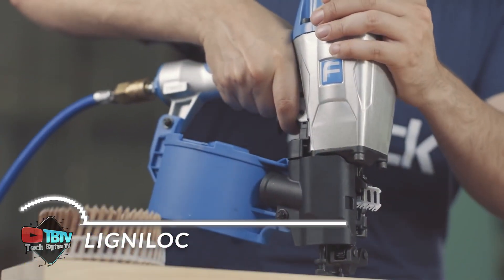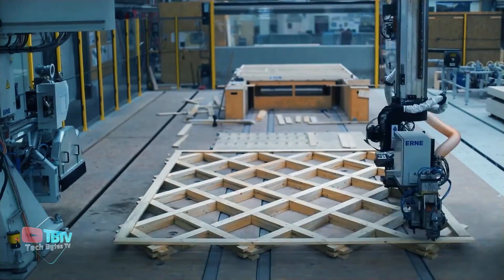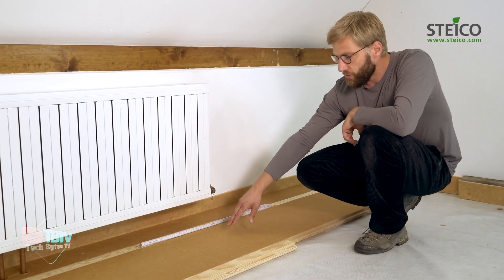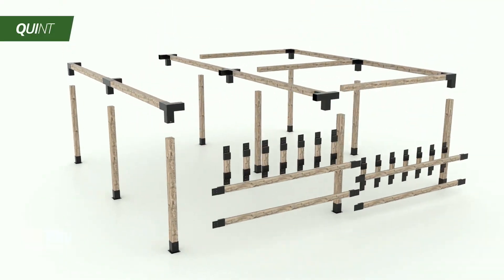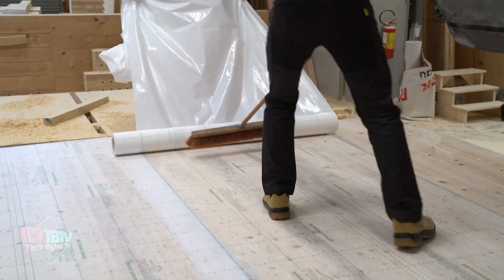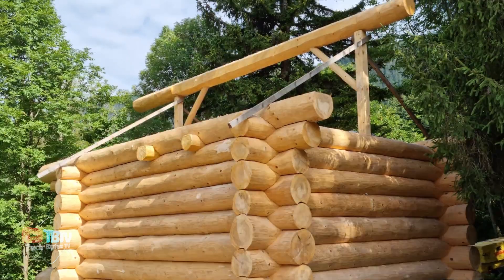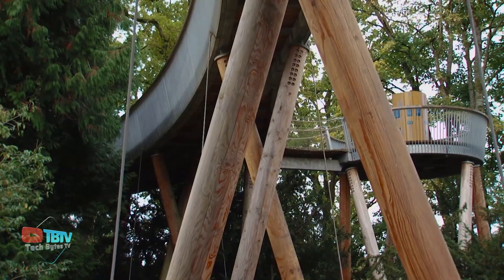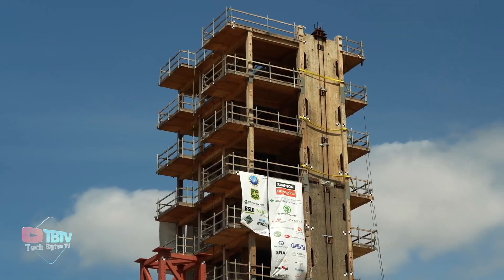Wood Construction Technologies That Have Reached A New Level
Step into the future of construction with our curated collection of construction technologies. This compilation showcases the latest and most innovative technologies, techniques, and machines that are reshaping the construction industry.

Witness the awe-inspiring fusion of creativity and engineering with our showcase of amazing construction techniques. From unconventional methodologies to groundbreaking approaches, these techniques push the boundaries of what we thought was possible in the realm of construction.

Explore the world of amazing construction machines that go beyond the ordinary. These machines aren't just tools; they are marvels of engineering, demonstrating capabilities that will leave you in awe. Discover how advancements in construction machinery are transforming the way we build.

Dive into the future with a spotlight on new technologies in the construction industry that are redefining the game. From robotics to artificial intelligence, these technologies are propelling the construction sector into a new era of efficiency and precision.

Uncover the hidden potential of construction technology with our feature on construction technology you should see. These are not just innovations; they are essential elements in the evolution of construction practices.

Stay ahead of the curve by exploring the top construction technology trends to watch. This comprehensive guide provides insights into the latest developments, ensuring that you are well-informed about the technological shifts shaping the construction landscape.

Prepare to be astounded by amazing construction techniques you won't believe exist. These are not just methods; they are revelations in construction efficiency and creativity, challenging preconceived notions about what is achievable.

Delve into the transformative impact of construction technology with our feature on how construction technology is revolutionizing the industry. From streamlined project management to enhanced safety measures, discover how technology is reshaping every aspect of construction.

Prepare to be rendered speechless by mind-blowing construction machines that defy expectations. These machines are not just functional; they are feats of engineering that challenge our understanding of what construction equipment can achieve.

Learn how to harness the power of technology to improve your construction process with our guide on how to use technology to improve your construction process. From project planning to execution, discover the tools and techniques that can elevate your construction projects.

Open your eyes to the extraordinary with a showcase of construction machines and equipment you need to see to believe. These machines aren't just tools; they are visual spectacles that demonstrate the pinnacle of construction technology.

These incredible wood construction technologies are just a glimpse into the future of can be invented. So keep your eyes open for these top construction technology trends to watch. Who knows what they'll come up with next?

Keep watching to see construction technology, amazing construction techniques, amazing construction machines, new technologies in construction industry, construction technology you should see, top construction technology trends to watch, amazing construction techniques you won't believe exist, incredible construction machines and their capabilities, how construction technology is revolutionizing the industry, the future of construction technology and its impact, mind-blowing construction machines that will leave you speechless, how to use technology to improve your construction process, innovative construction techniques that save time and money, construction machines and equipment you need to see to believe.